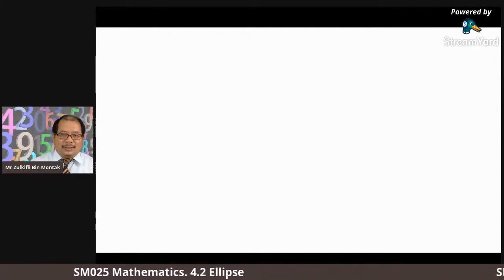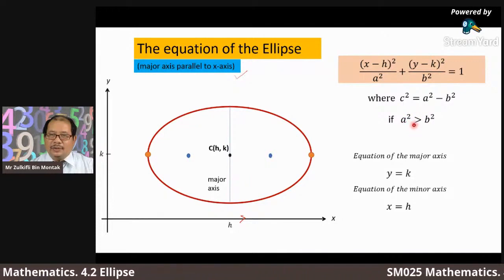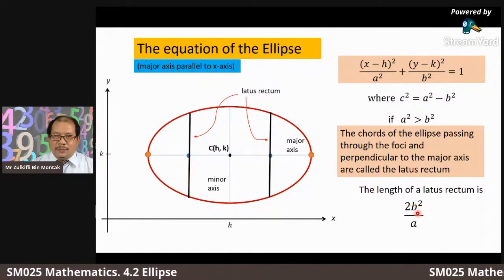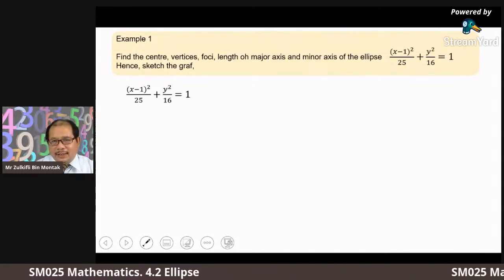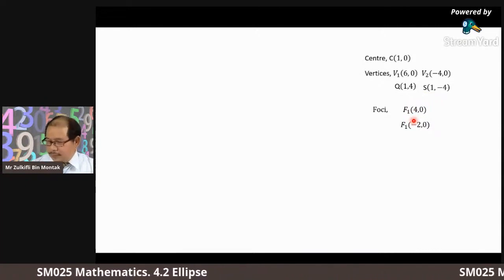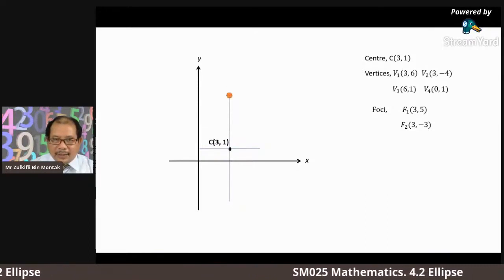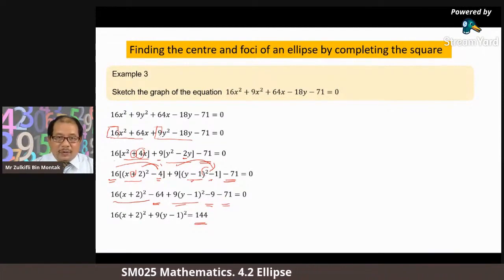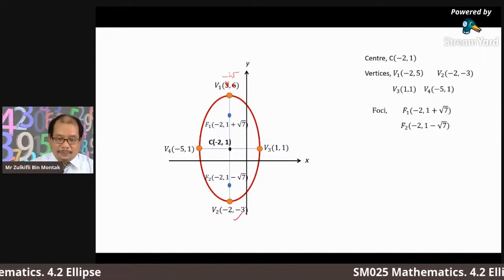SM025 Mathematics. 4.2 Ellipses